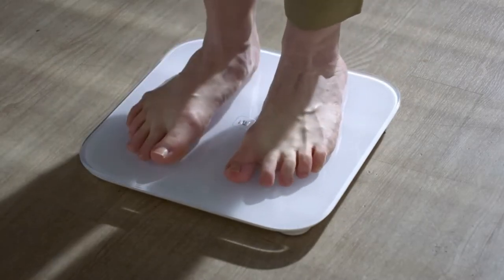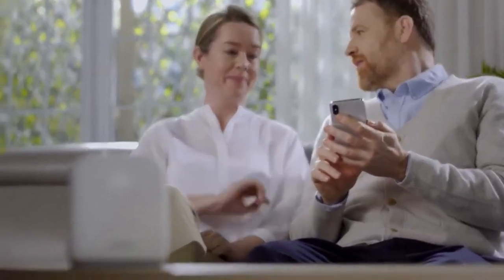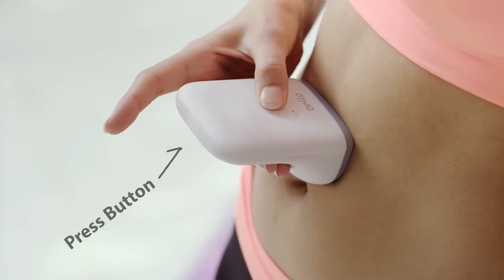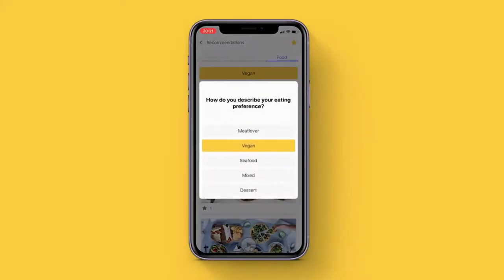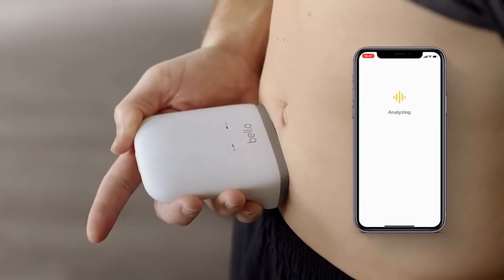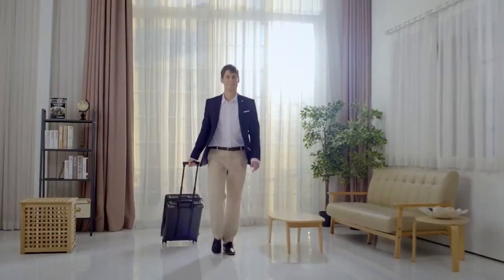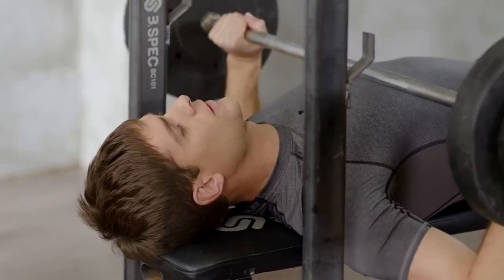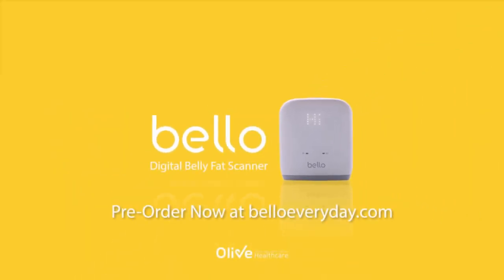Amazing Belly Fat Tracker Fitness and Health. 2020 Latest Health Gadgets.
Hi Tech Hunters. Amazing Belly Fat Tracker  Fitness and Health. 2020 Latest Health Gadgets.
Bello - Decode your belly fat & manage your health
With a 3-second scan, measure & manage your waistline and increase energy.
Belly fat medical-grade measurement requires a person to be exposed to radiation from 10 to 30 minutes and trained specialists to work on analyzing the results.
A  technology validation study was conducted and Bello measurements were confirmed to be strongly correlated with the Computed Tomography (CT) Scan for subcutaneous and visceral fat.

Wait to see more new video everyday on Tech Hunter.
►About us: Welcome to Tech Hunter !
 Our channel shares the content of Start-up Businesses about Tech Gadgets. New videos will be released every day.

we have likely received false permissions and would be happy to resolve this for you!